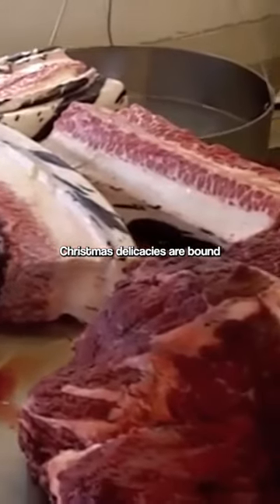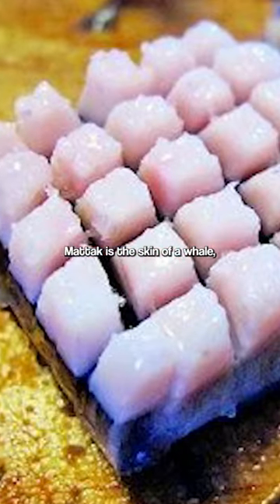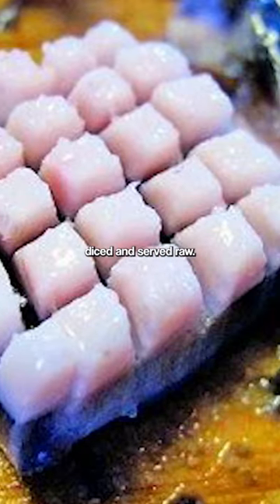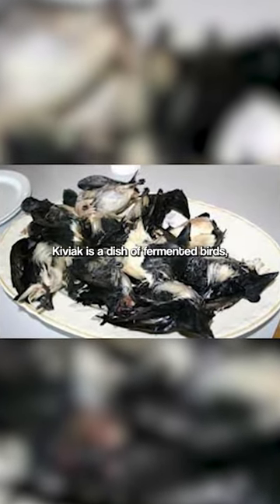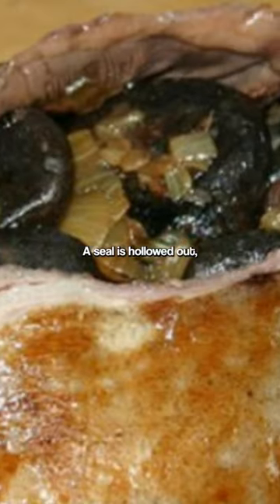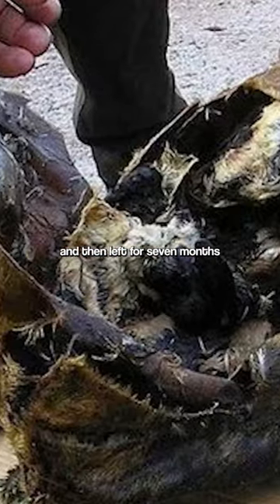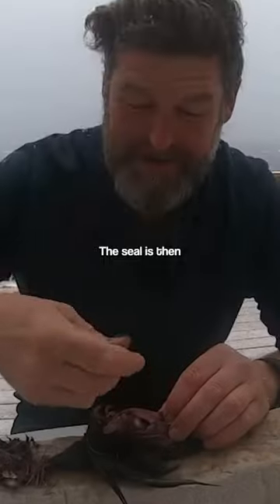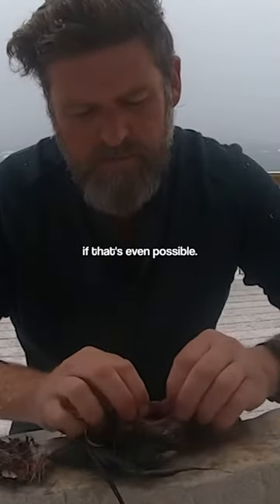Greenland Christmas Delicacies